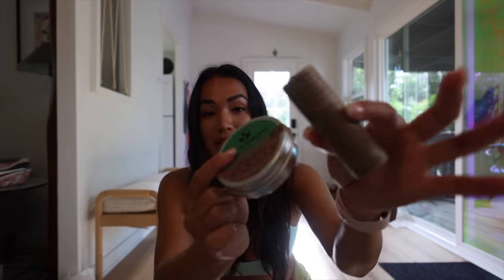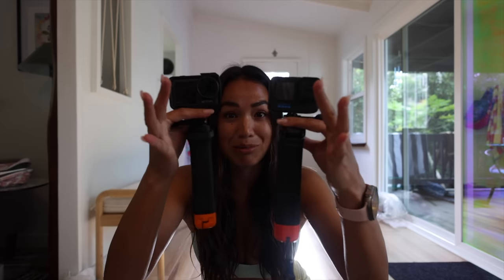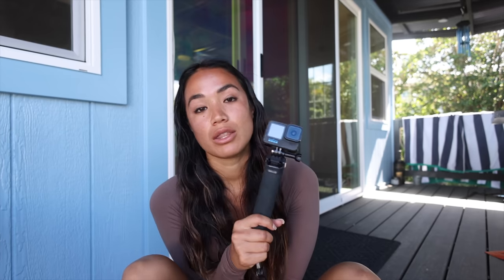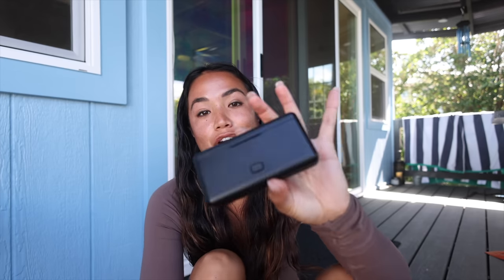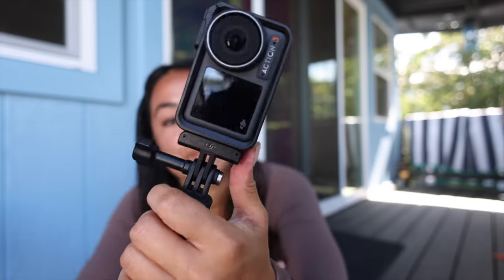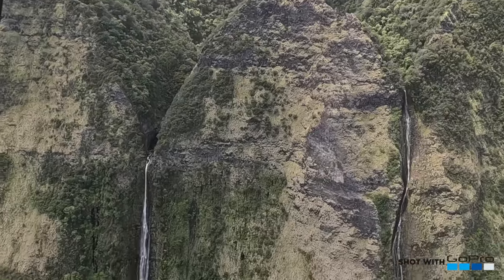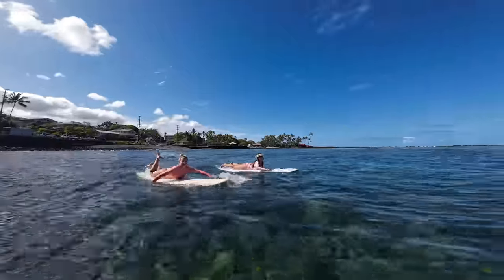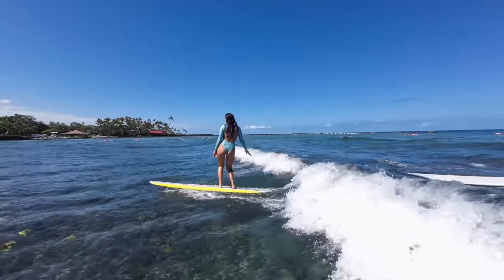HAWAII ADVENTURES | how I shoot travel vlogs (DJI OSMO 3 vs GoPro Hero 11)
Come join my friends and I for a day of epic adventures in Hawai'i! We snorkel along the coast, ride a helicopter, and then get a few party waves. As a content creator, I always like to stay updated with camera gear, so I'm testing out how the DJI Osmo Action 3 compares to the GoPro Hero 11. Honestly, there are pros and cons to both so it's hard to say which one is better overall, but let me know what you think!